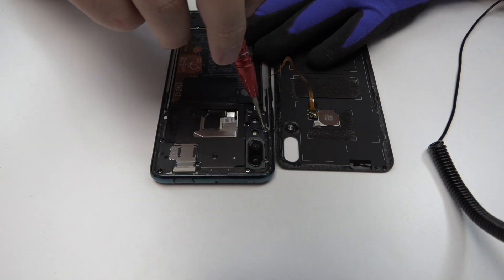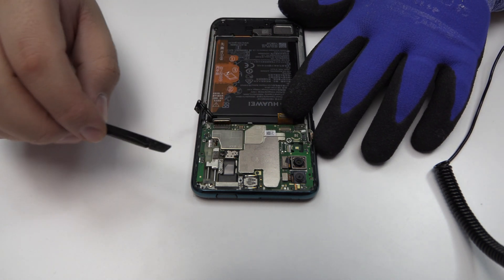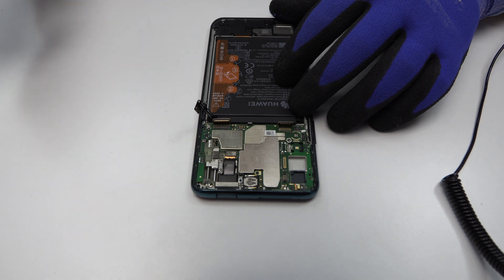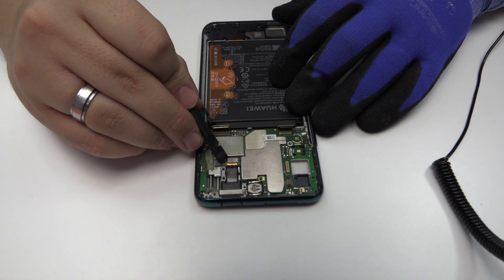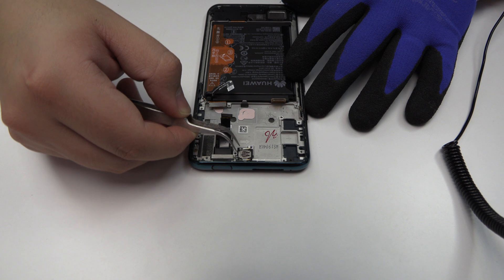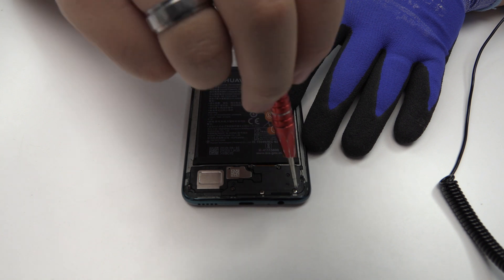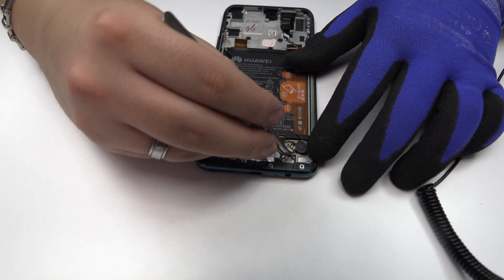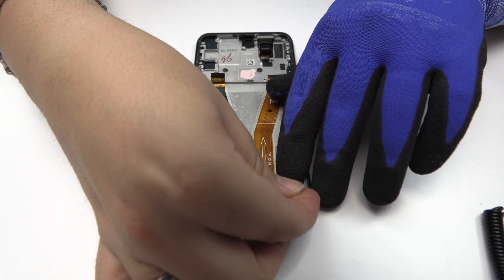Huawei P Smart Z Teardown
Huawei P Smart Z full disassembly.
If you ask how to disassembly this device, Huawei P Smart Z this video is what you are looking for because our technicians have had the opportunity to work this model in the workshops of MovilOne

So, today we ll show the complete disarm of Huawei P Smart Z  , so if you want and if you have the necessary tools you can repair any fault by yourself. Be careful and follow the steps that we are present below.